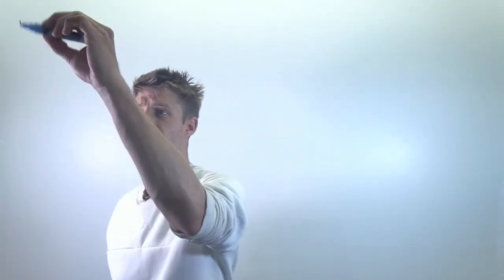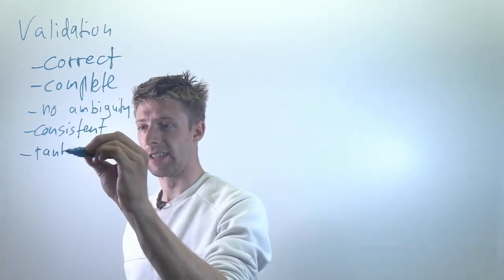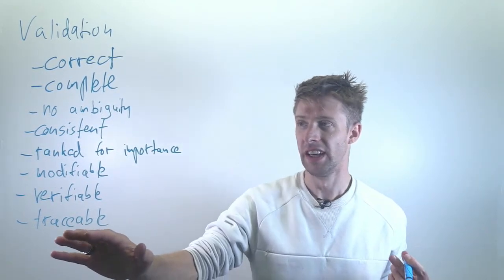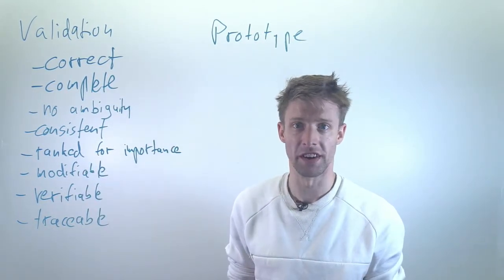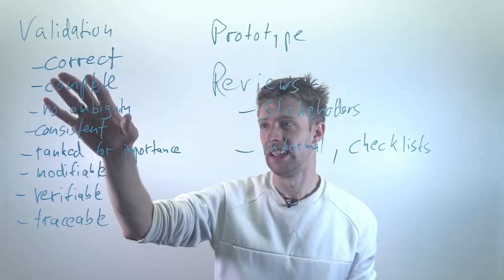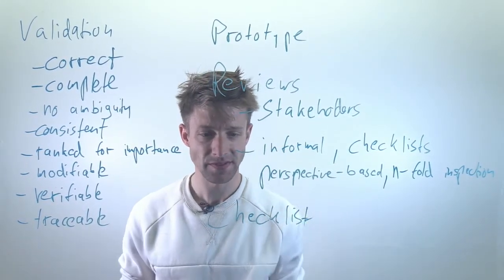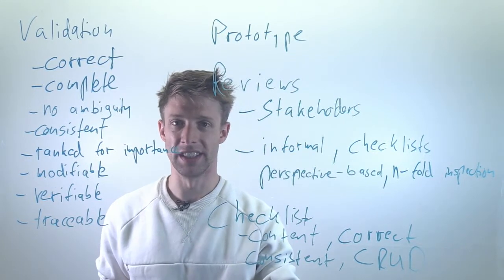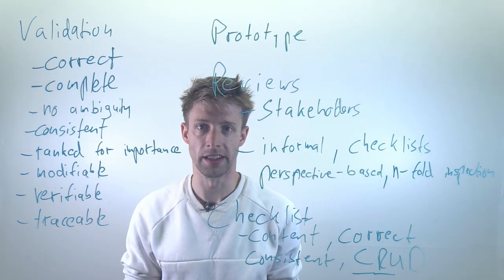Module 01: Requirements Engineering, Part 05: Validation